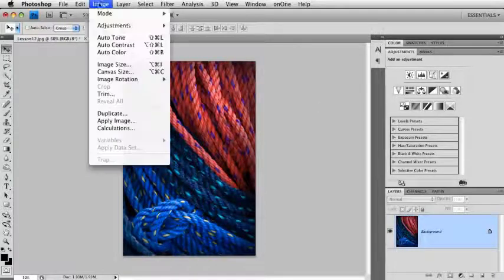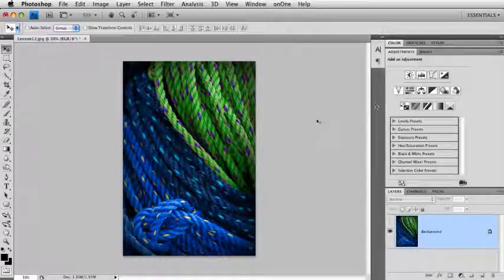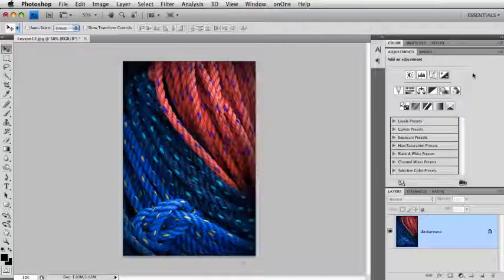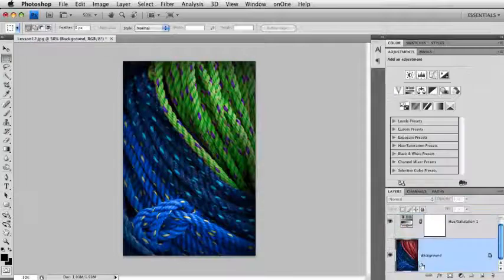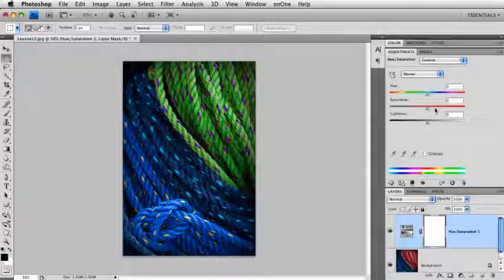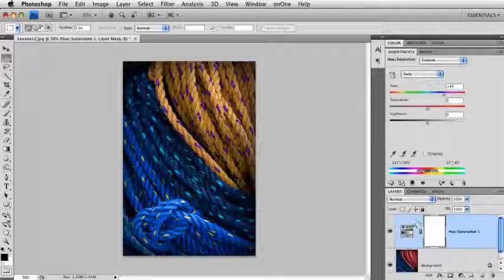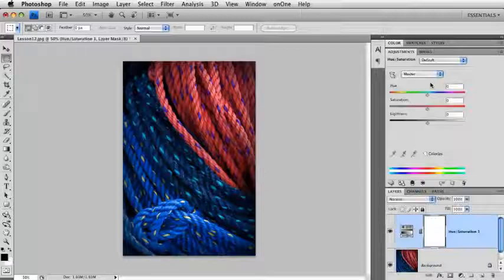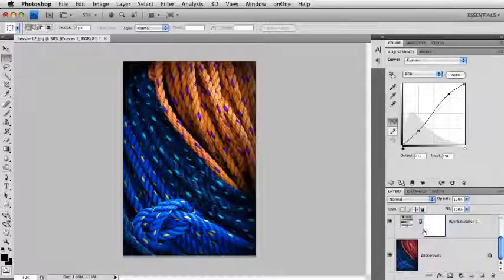15 Destructive vs. Non-destructive Adjustments.mov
15 Destructive vs. Non-destructive Adjustments.mov